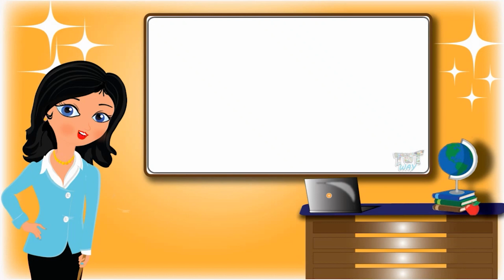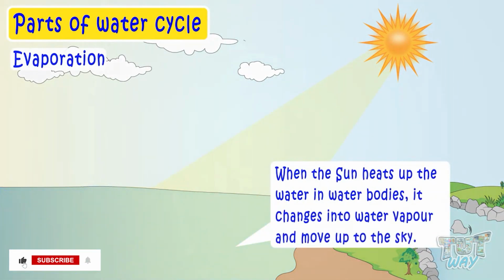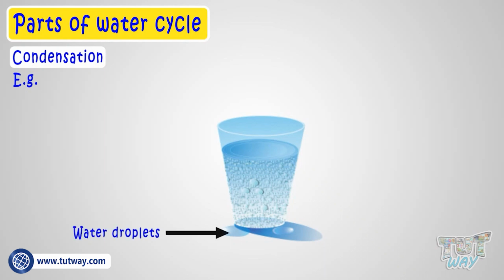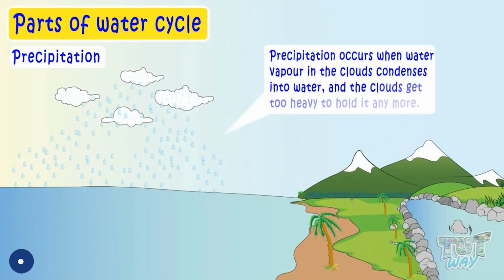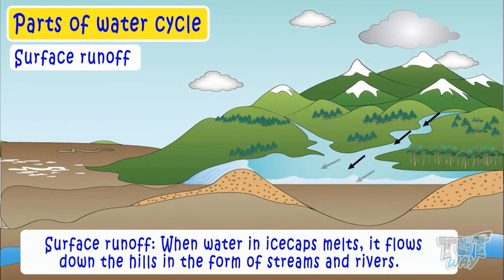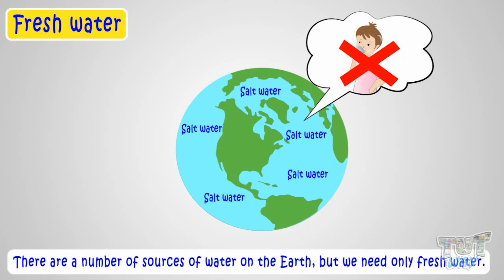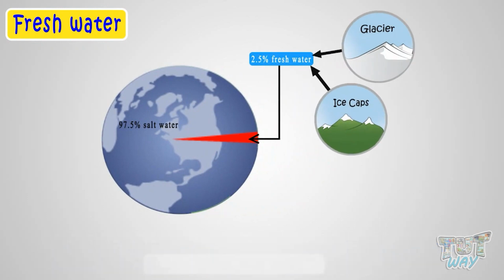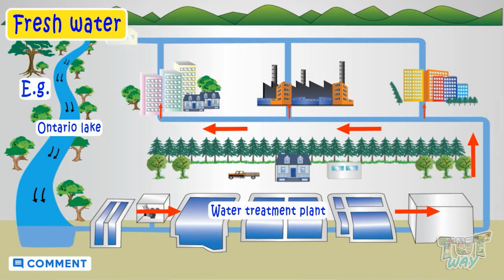Water Cycle | Water Cycle for Kids | Parts of Water Cycle | Process of Water Cycle | Science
Parts of Water Cycle | Science | Grade-3,4
Gears for Kids
This educational video explains about gears. This will help them a lot in their daily routine.
Topics Covered:
• Parts of water cycle
• Various processes involved in the water cycle